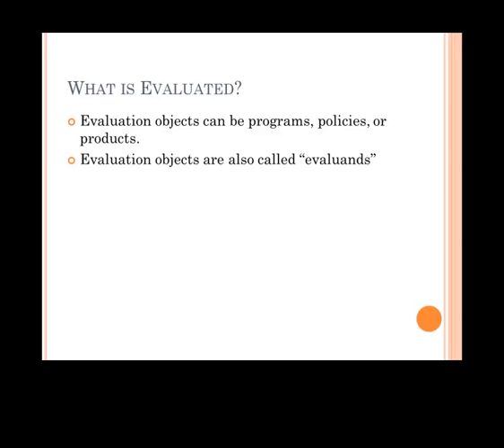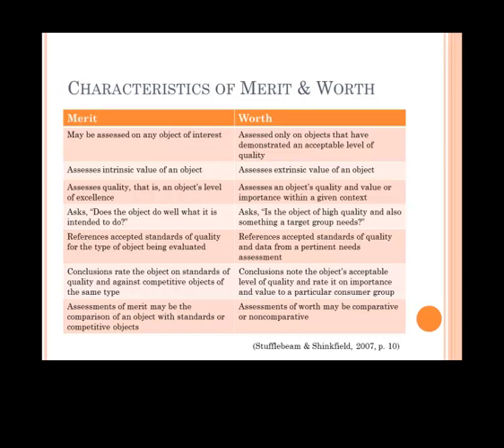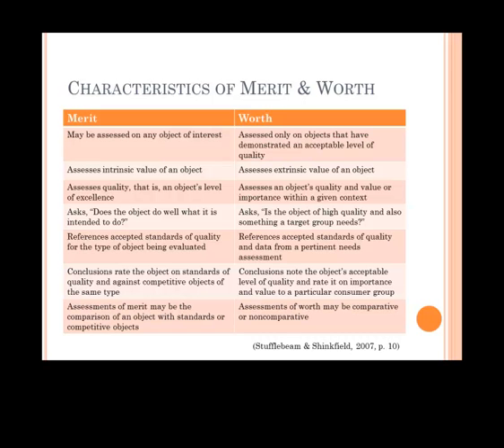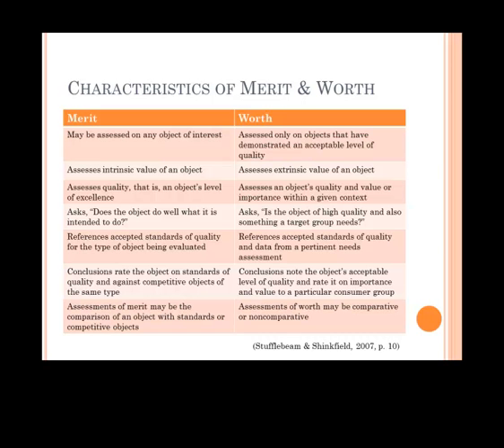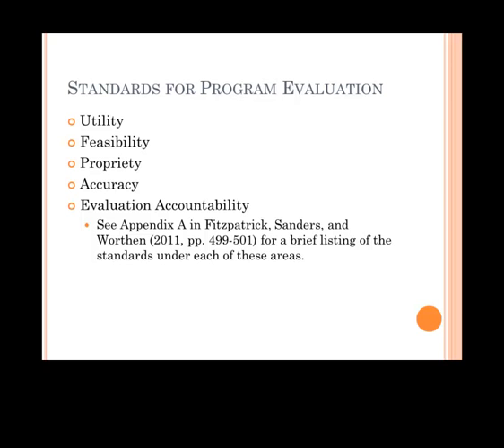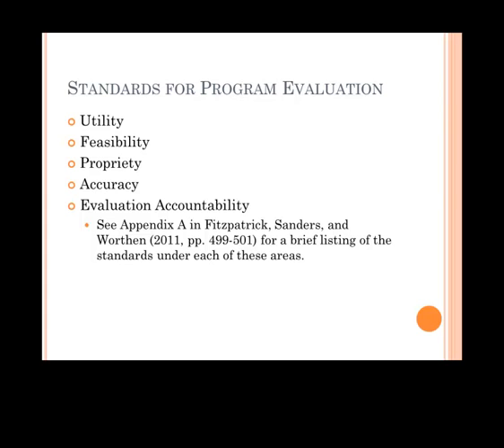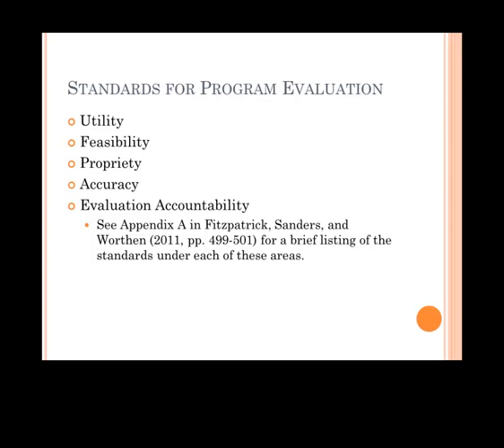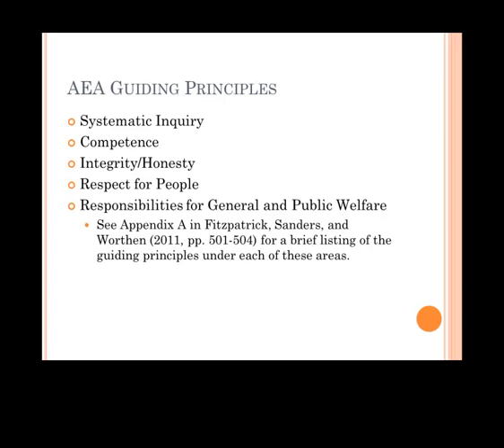Enter the Evaluation Field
This is the first lecture for my online class in Program Evaluation at Andrews University. This lecture covers basic evaluation concepts and standards for professional behavior.